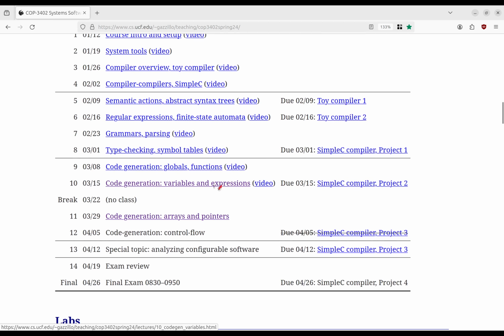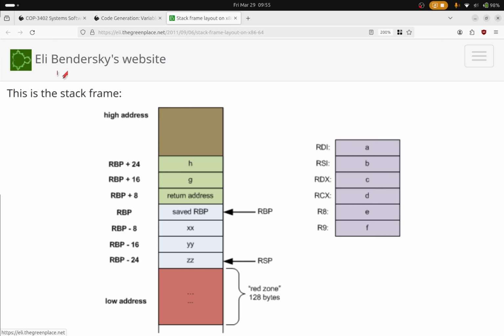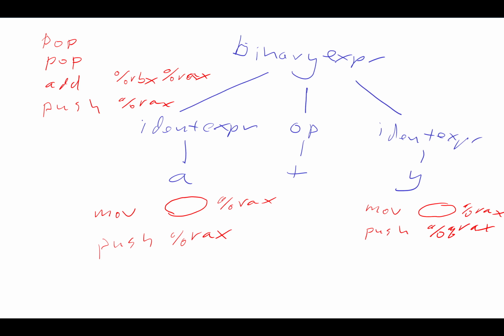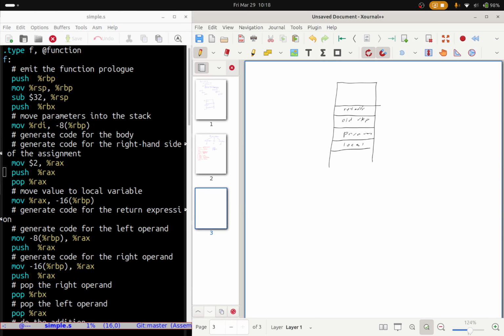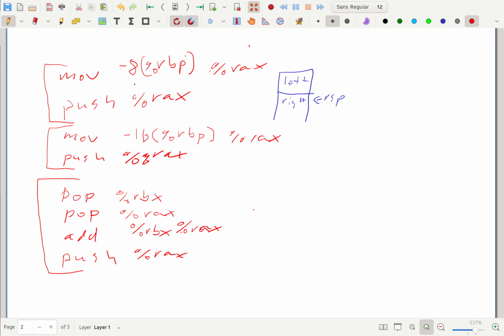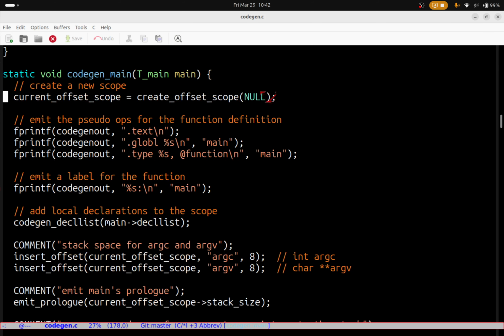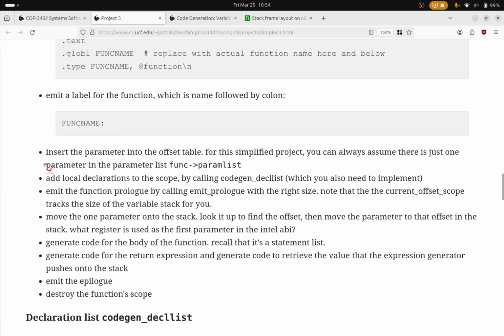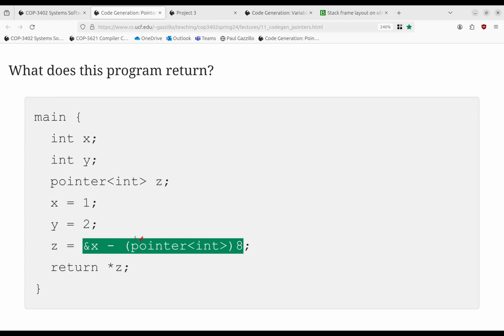(11) Code generation: arrays and pointers (COP-3402 Spring 2024)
Some of the recording is unfortunately missing, but this lecture from a prior course has similar content: